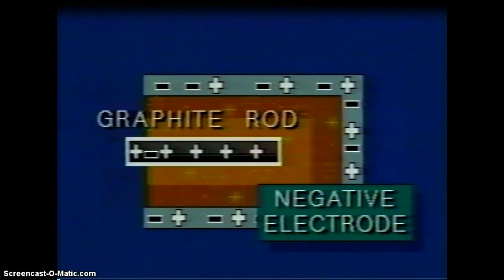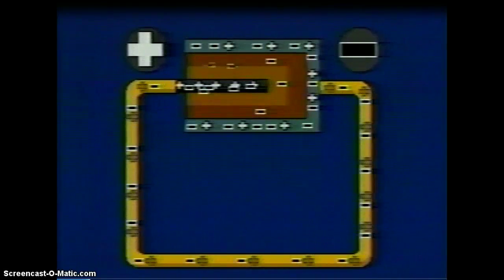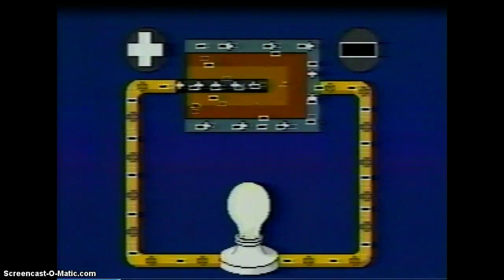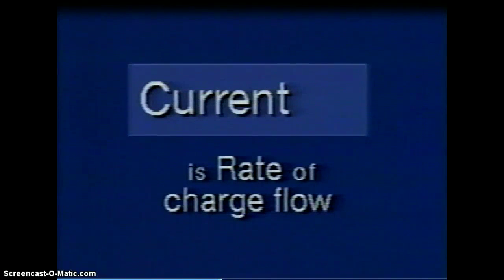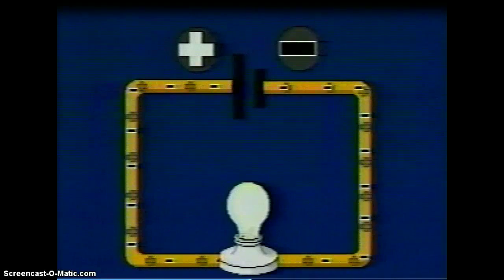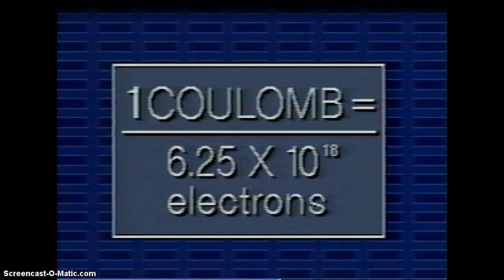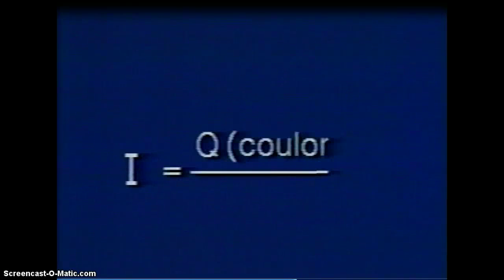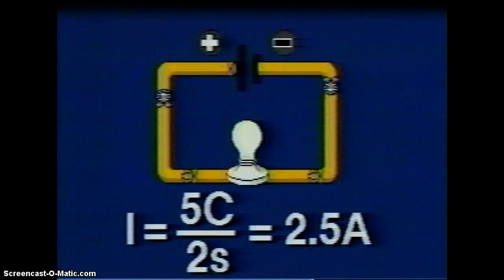Current Electricity Animation